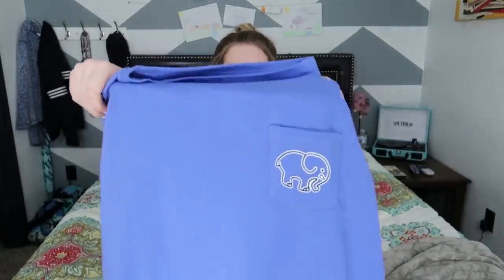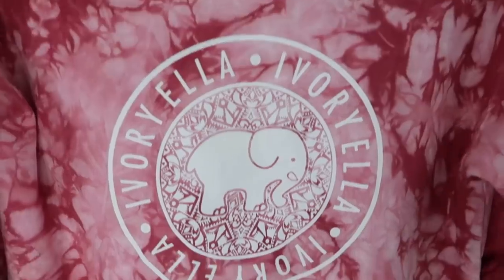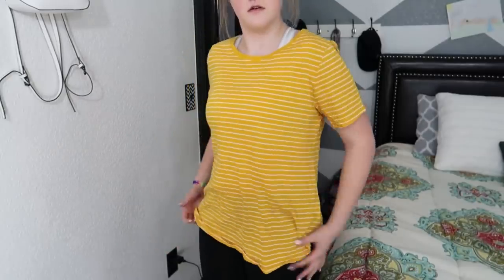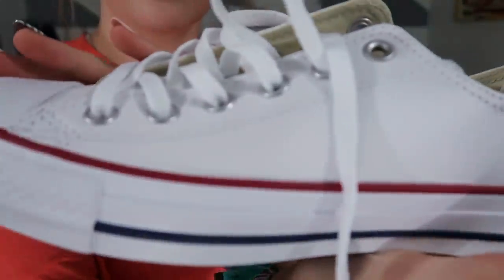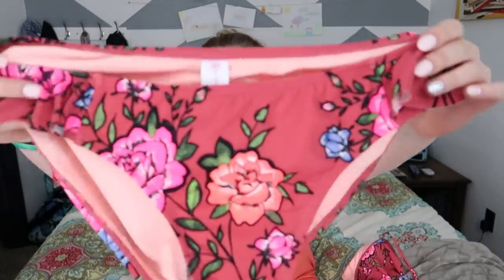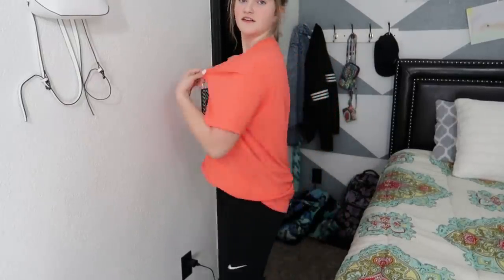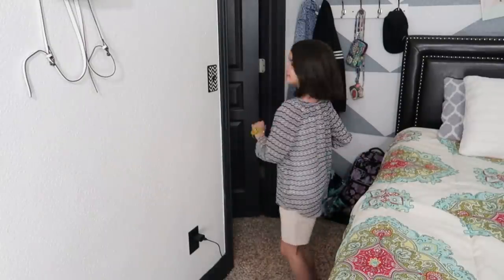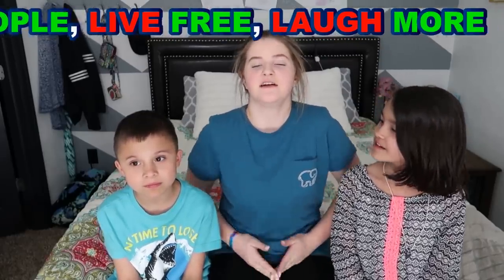Clothing Try On Haul [Ivory Ella Surprise Box] 2019 Family Vlog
Shopping HAUL Try On Haul 2018
Ivory Ella, Old Navy, WalMart, Rack Room Shoes
Girls Fashion show at Home. well kinda.
Check out this video I did with my brother and sister to see the clothes we got as well as how they looked on us.
In this video you will also get to see what came in the Ivory Ella surprise box. [March $100 Surprise Box]
We found Nike Shoes, Converse Shoes, shirts, shorts, Earrings and Swimsuits
Remember a portion of the money from each purchase goes to saving Elephants.

Keep chasing your dreams and remember the 3 L's:
Love People
Live Free
Laugh More

A very cool Youtubers Channel that demonstrates how to do  Illustrations of very cool things but also does some vlogs with Kidnerf (his son).

Produced with Movie Mator and CyberLink PowerDirector 16
family vloggers
spring haul
family friendly clothing haul summer clothing